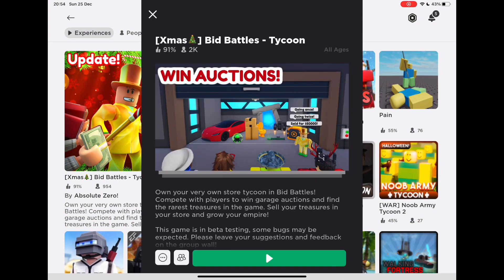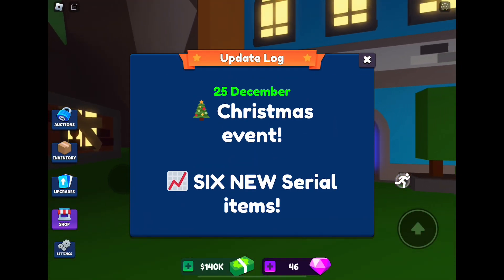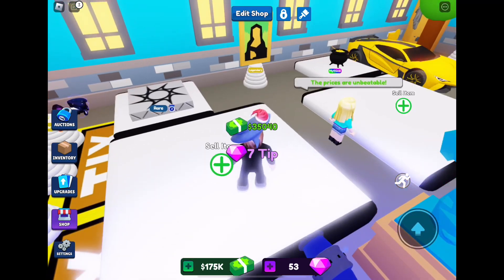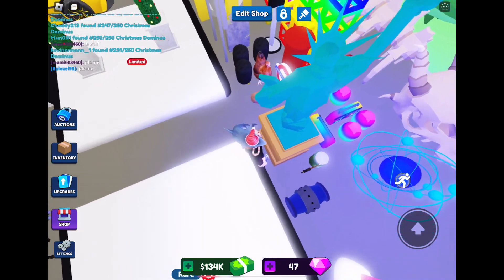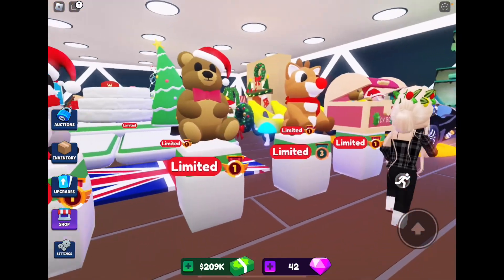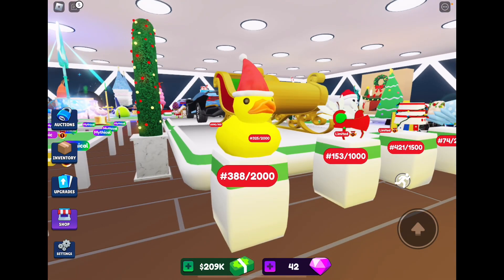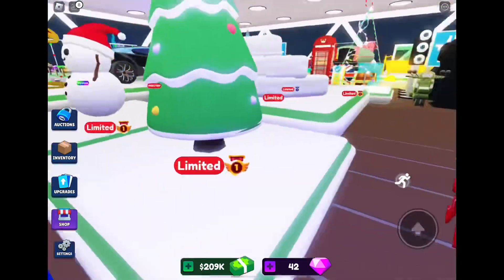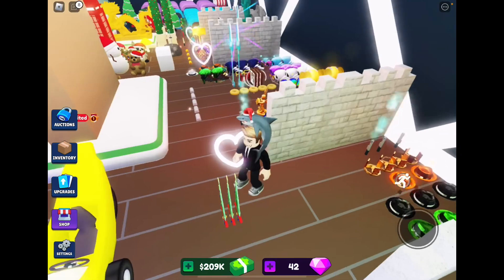Christmas update in Bid Battles roblox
All the serial and limited items in the Bid Battles Christmas Update on Roblox